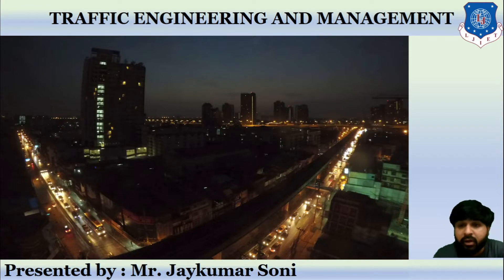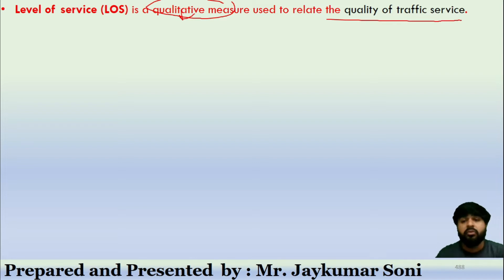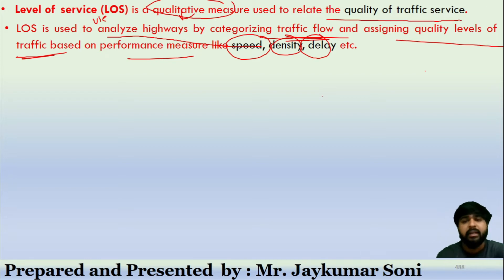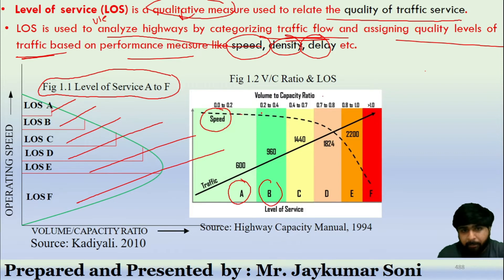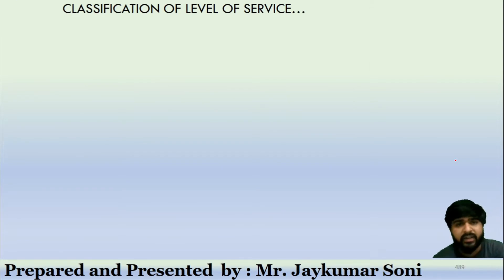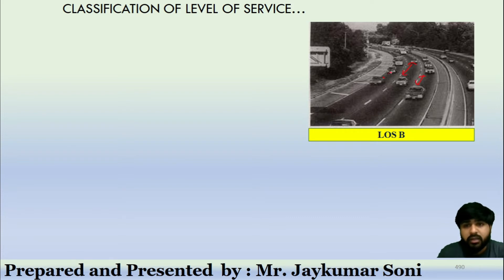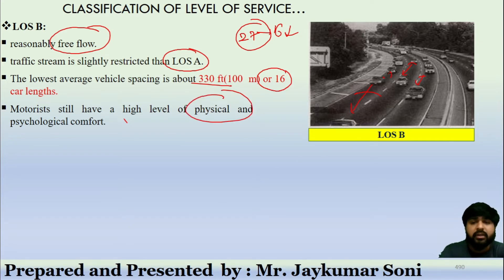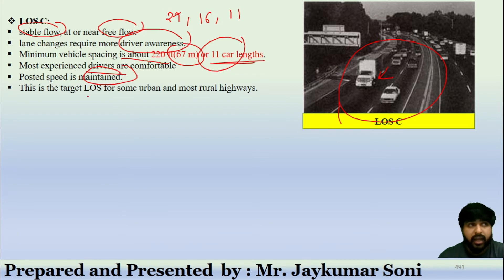Lec-37 Highway Capacity-Level of Service | Traffic Engineering and Management | Civil Engineering